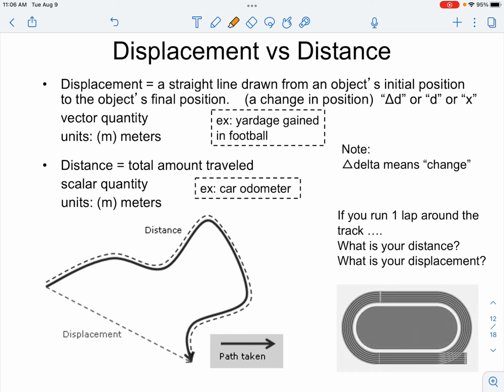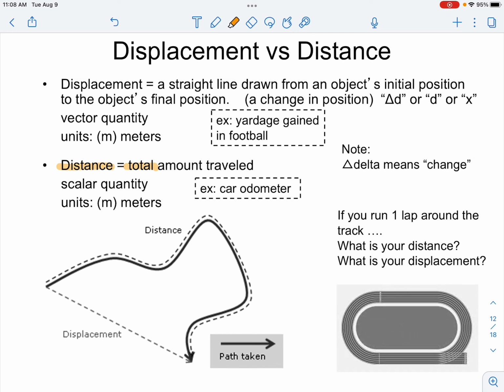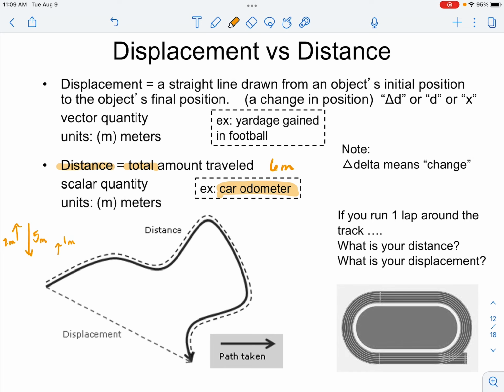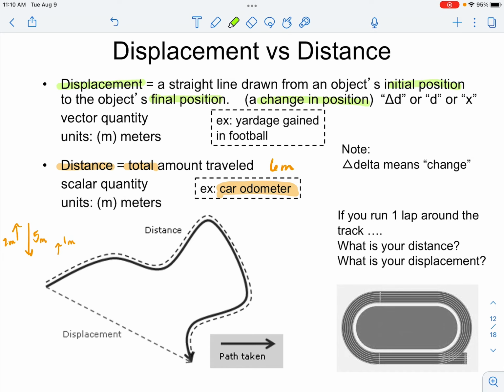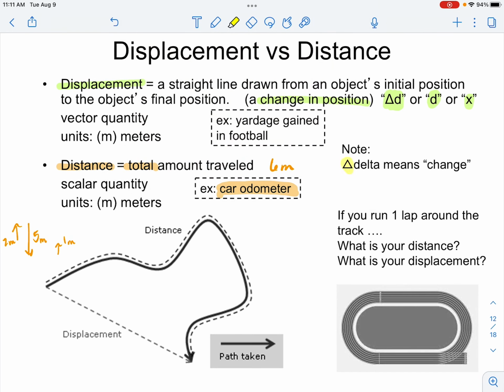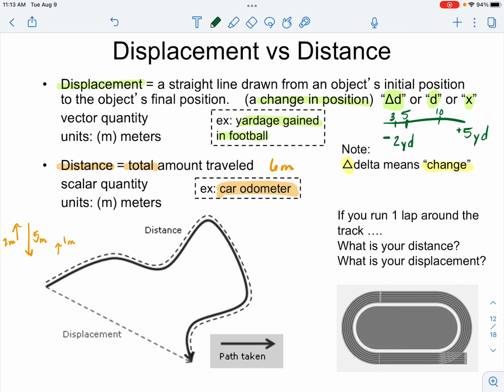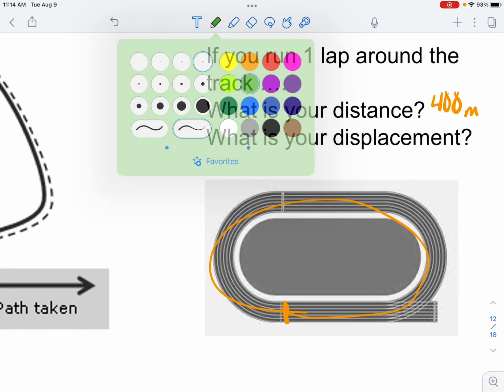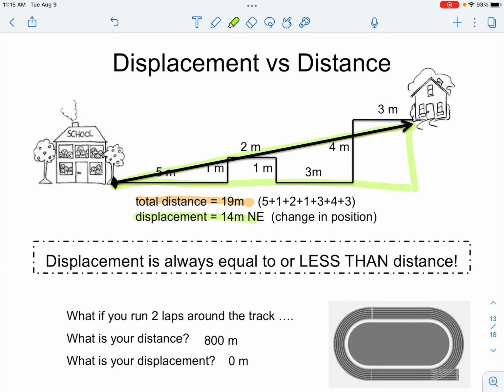tutorial - - Kinematics: distance/displacement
This video explains the difference between distance and displacement.